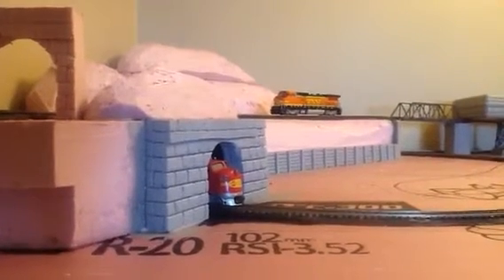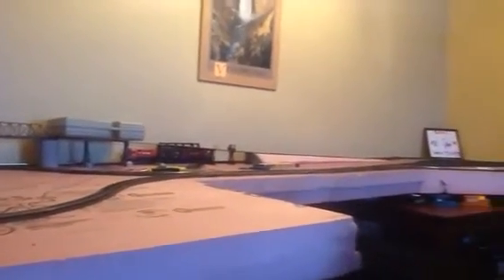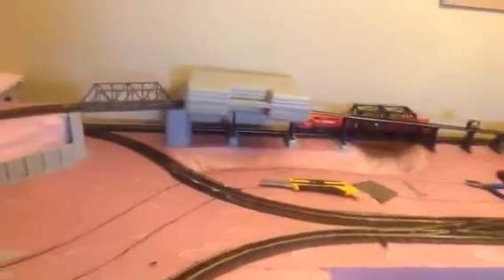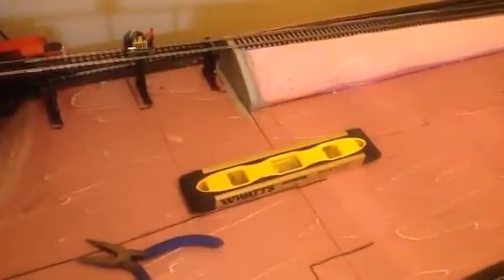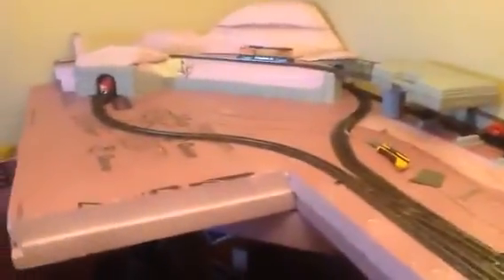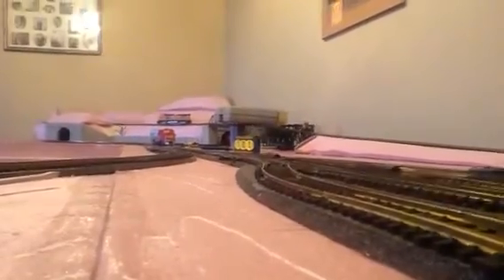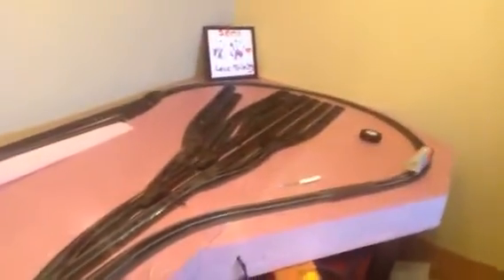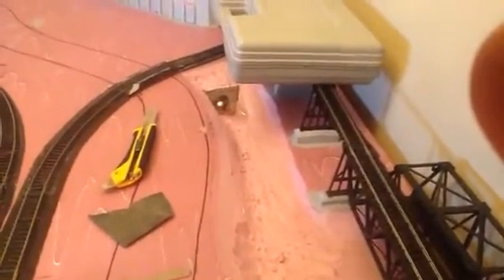HO Scale Model Railroad Shelf layout 1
This is my HO scale layout. It's 12 feet long with 3 operating lines.
Started February 1st! It's really coming along!